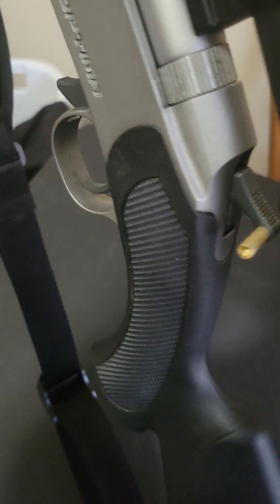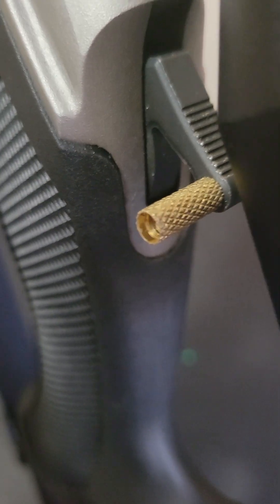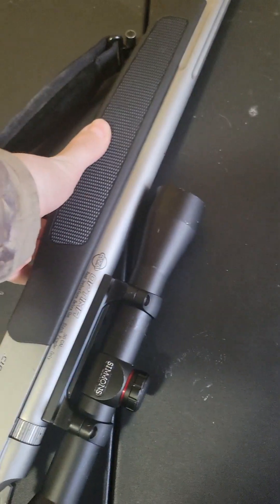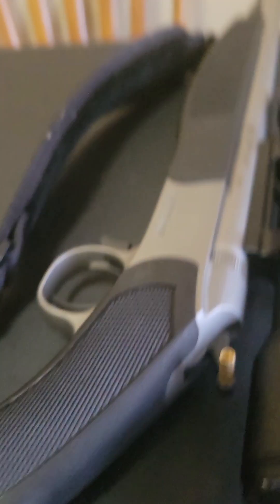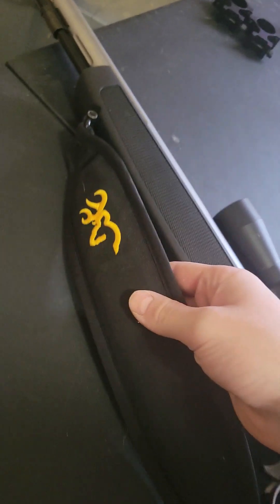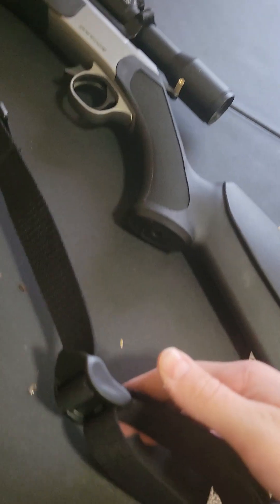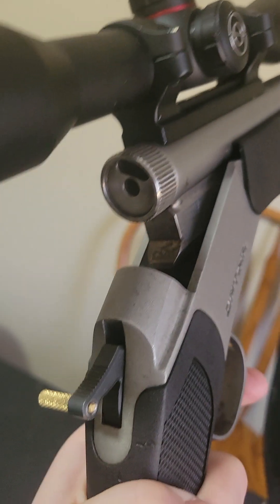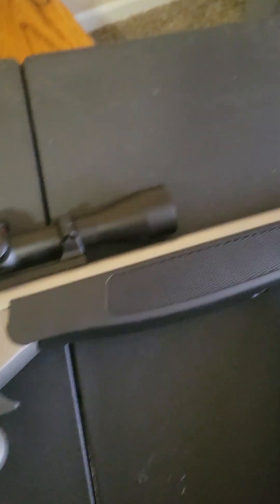Cva optima hammer spur costimosation.